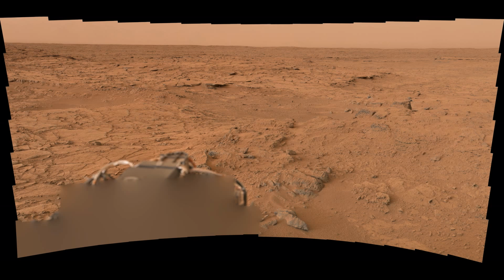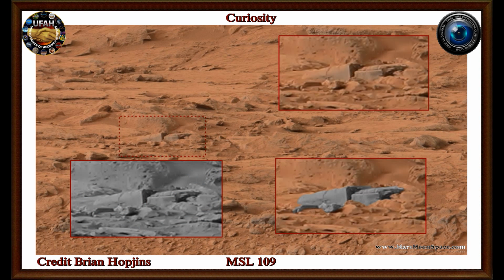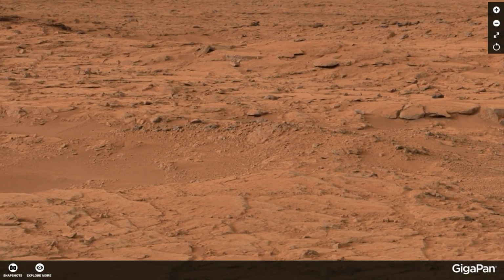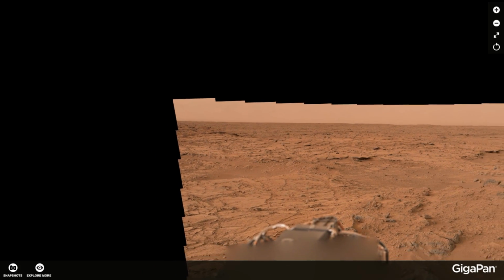Old NASA Image Reveals Concrete Bunker On Mars.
UFAH member Brian Hopjins pointed this anomaly out sme years ago.
Are we looking at a bunker made of concrete on the Martian surface ?